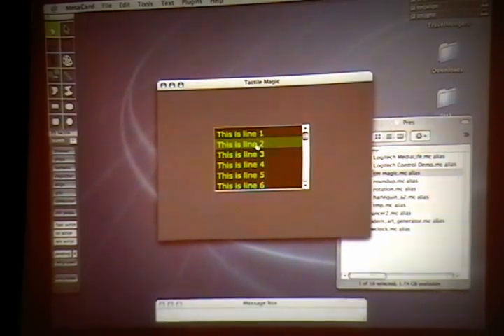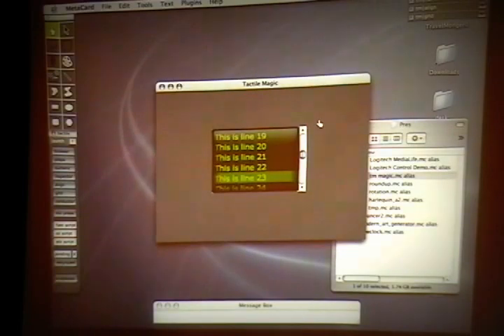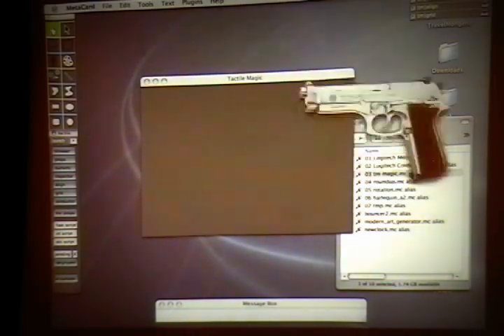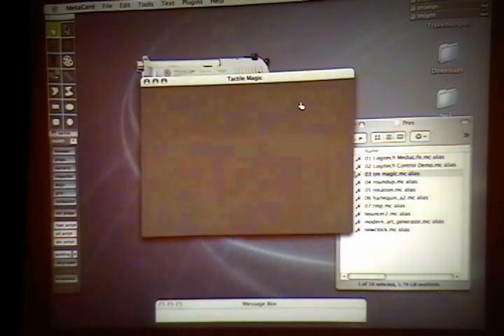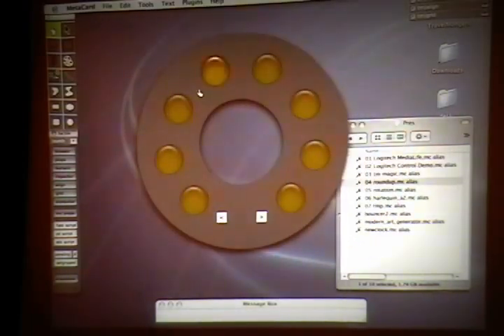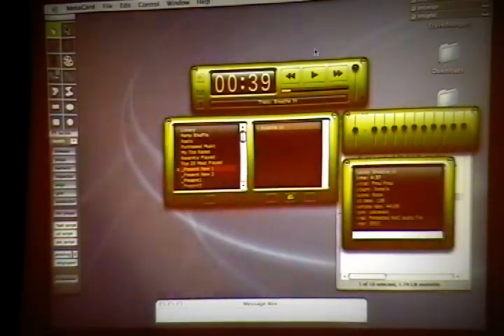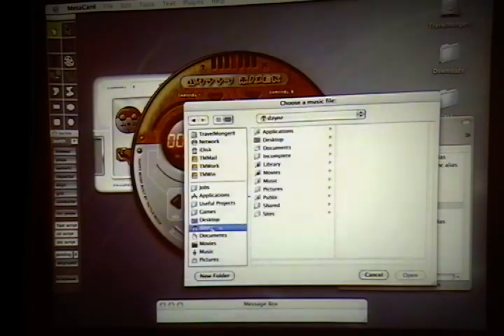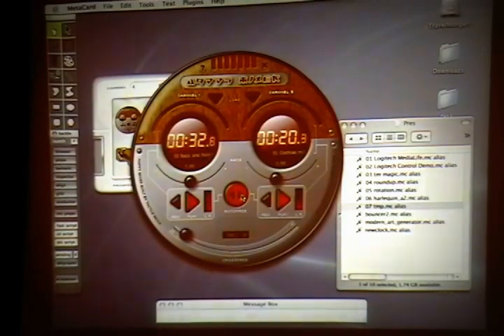Scott Rossi speaking at RevCon 2005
A developer talk about effects, techniques and projects created in Revolution (later renamed LiveCode).